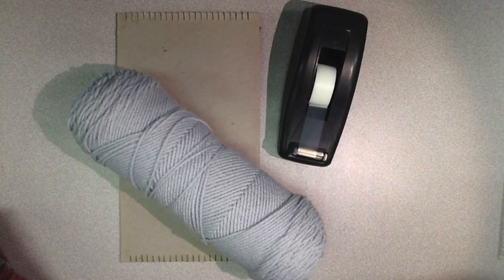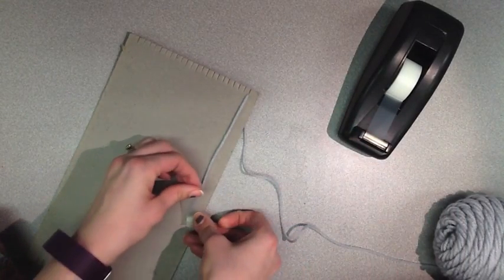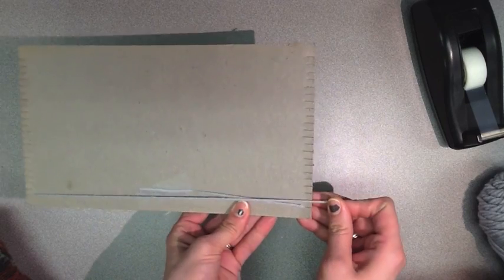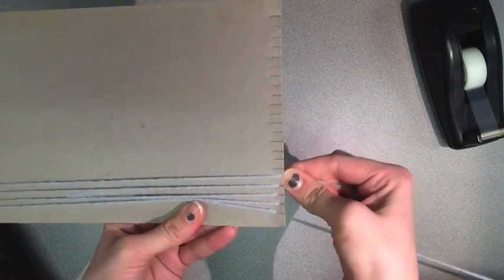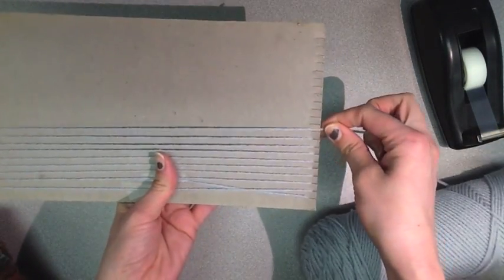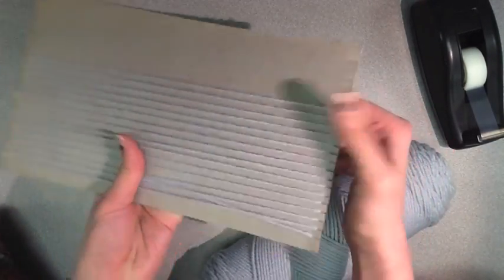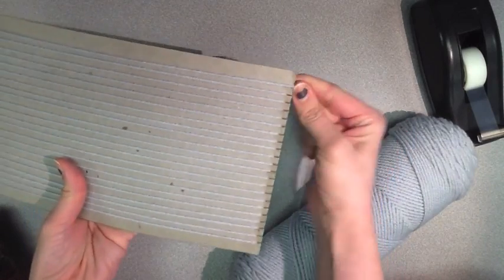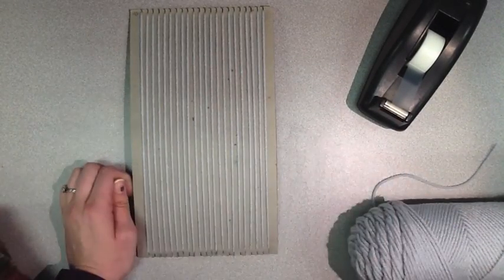Setting Up Your Cardboard Loom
Setting up the warp on your cardboard loom with yarn